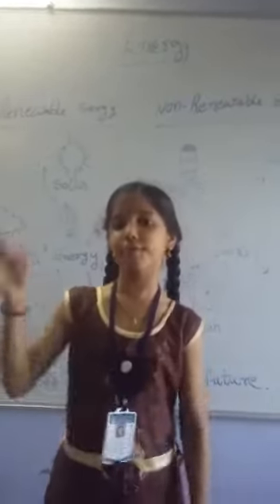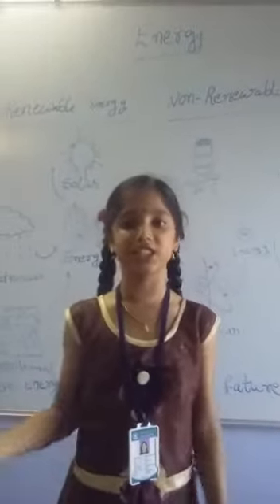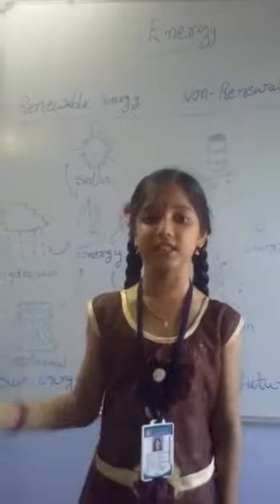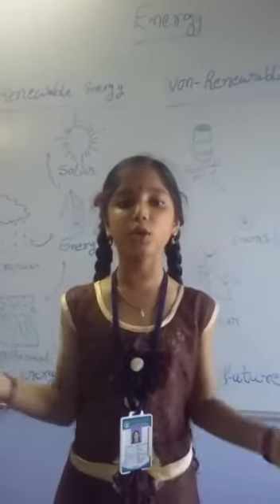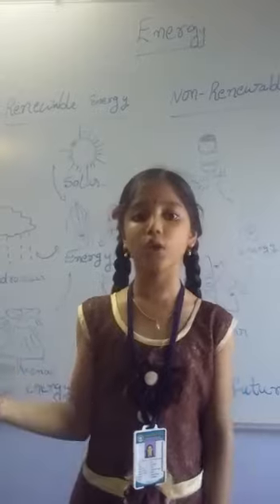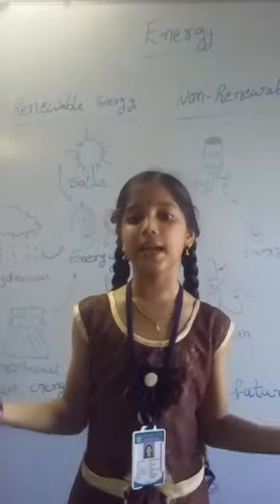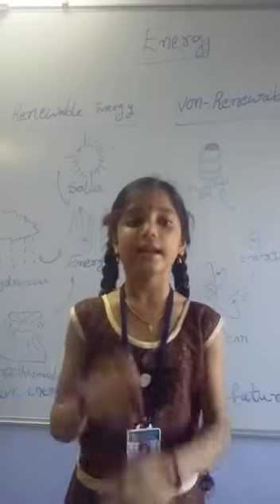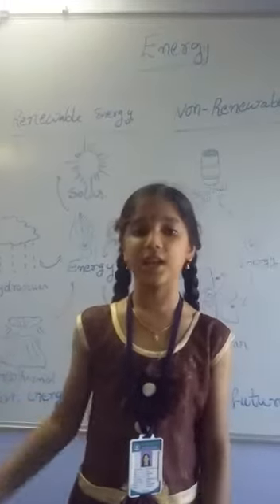Short information about Energy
Lalitha - Jyothi English Medium School